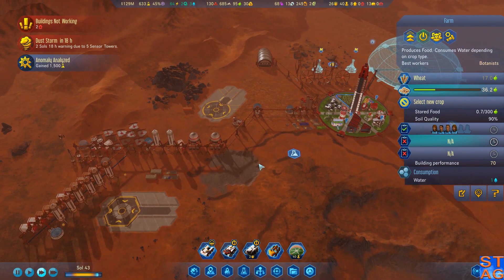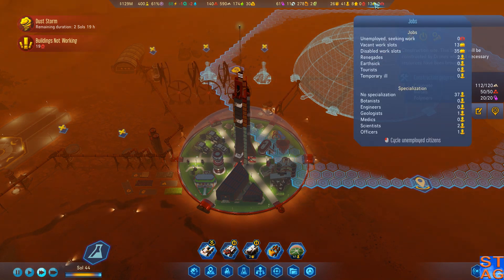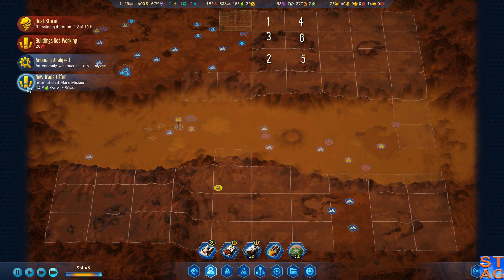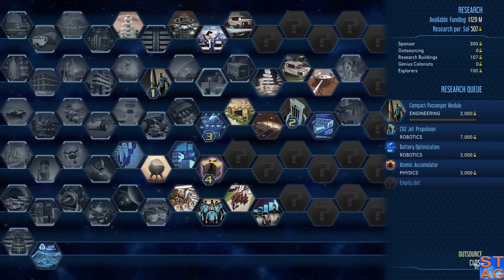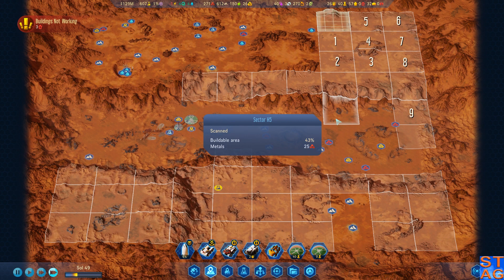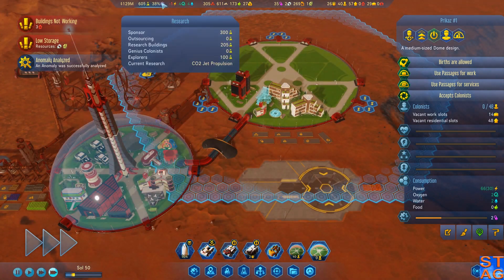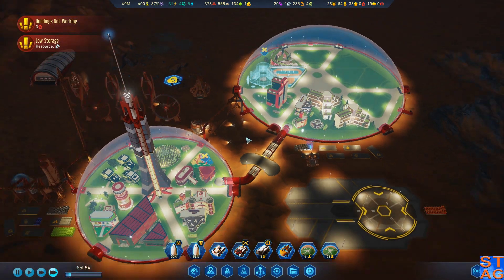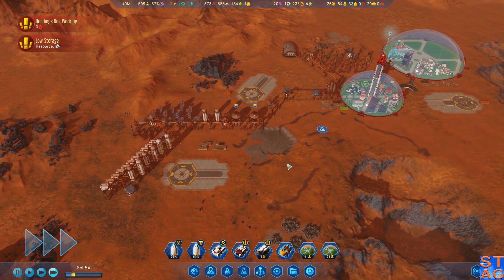Surges and Leaks (Episode 5) - Surviving Mars: Russian Reboot Let's Play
An approaching dust storm is made tougher by a power surge that threatens the power production.

SCENARIO
Commander Profile: Oligarch
Colony Logo: Space Communism
Mystery: The Dredgers (Normal)
Game Rules: Prefab Colony, Amateurs, Inflation
Colony Site: 4°N 66°W
Difficulty: 560%